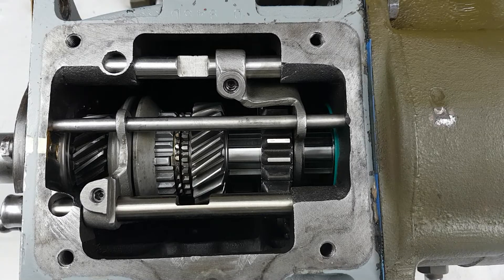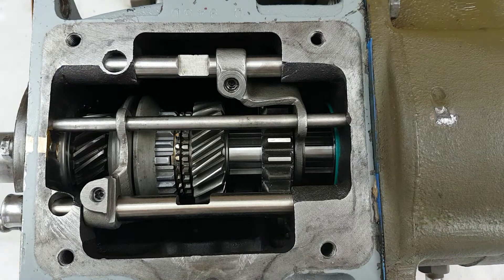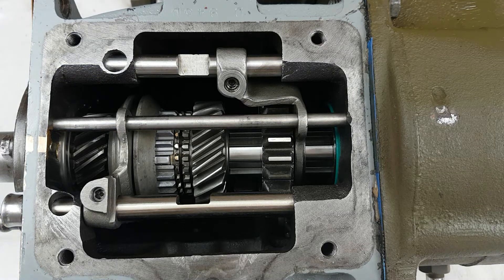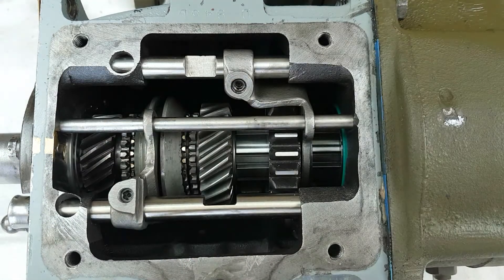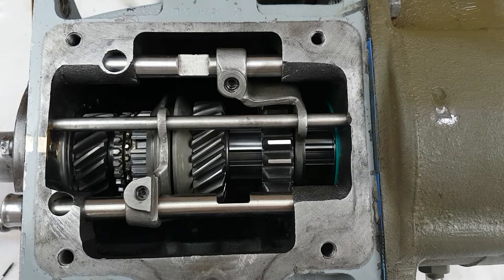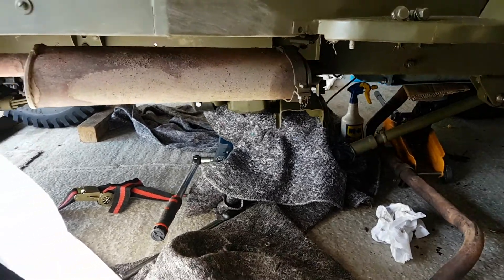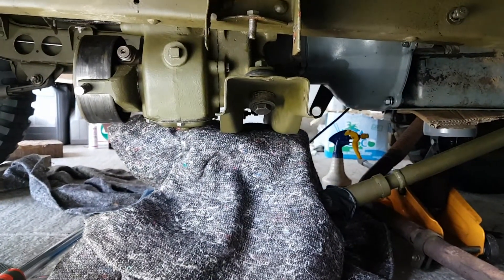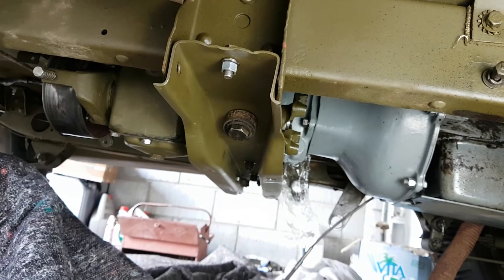Can I fit the T84 Transmission back in to the Willys jeep?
Finally got there, will it go in easy or not?